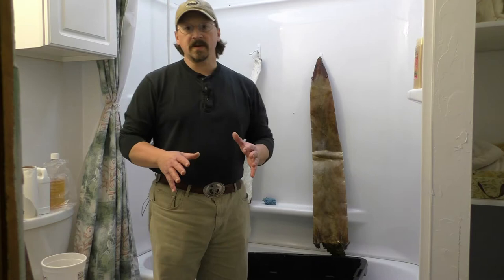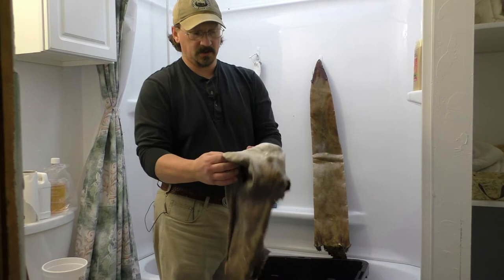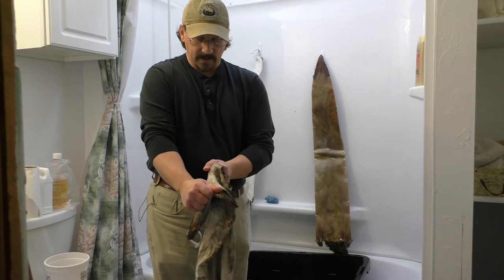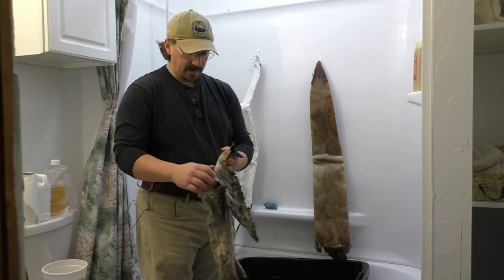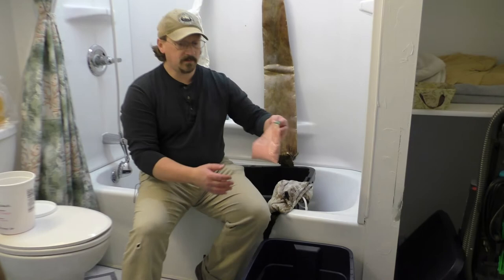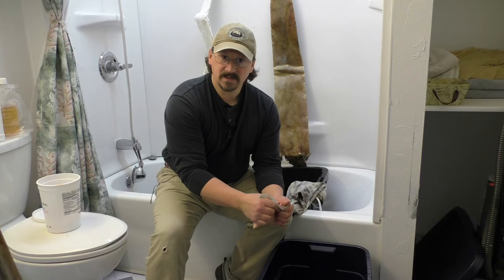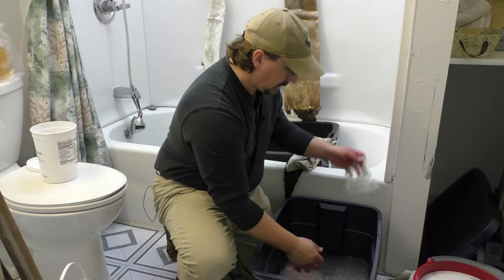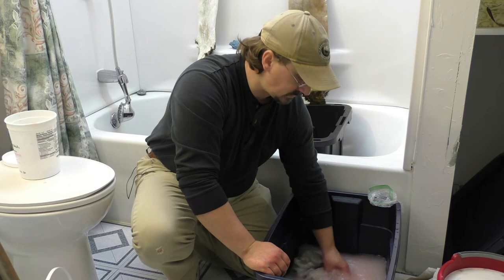Tanning Furs and Hides Braintanning Otter Hide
This brief video segment shows the steps of preparing the otter hide previously freeze scraped for the brain solution for tanning. This process can be used for any furbearers, not just otters. I hope this helps you with your tanning projects.